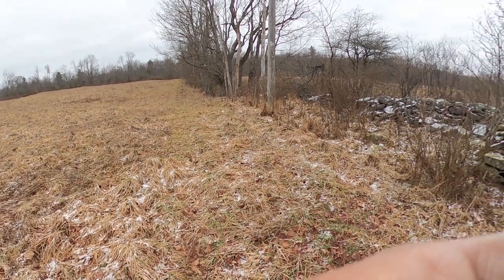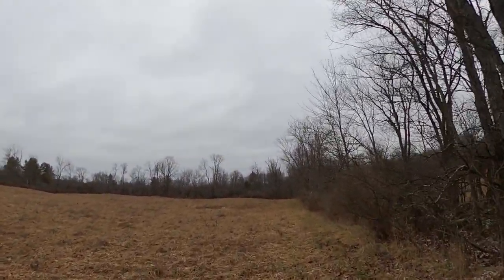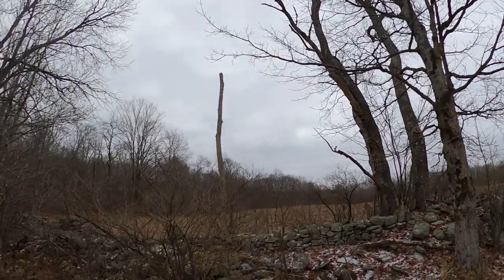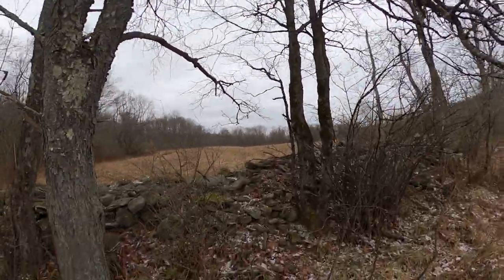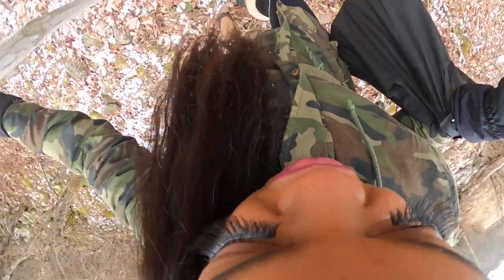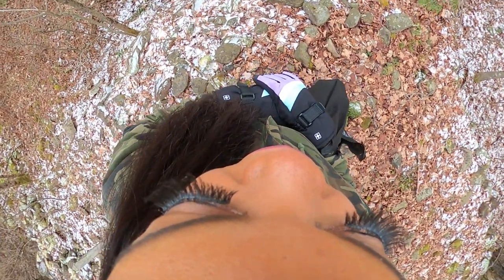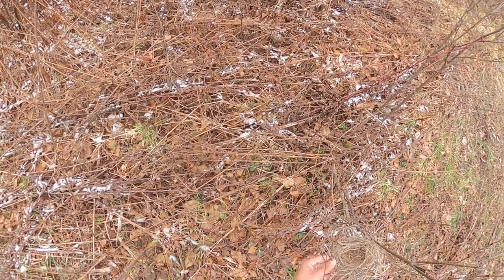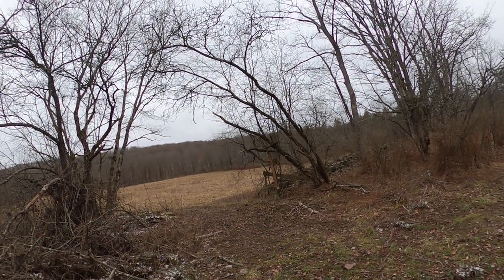Walk with me along this old stone wall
On this day, I was using my go-pro to record my walk to the river. I decided to take a different path than the last few times I surveyed my property. I thought this would be cool… walking across my stone wall and then…. boom. Fell so hard my lashes almost fell off! Whew! Im ok!